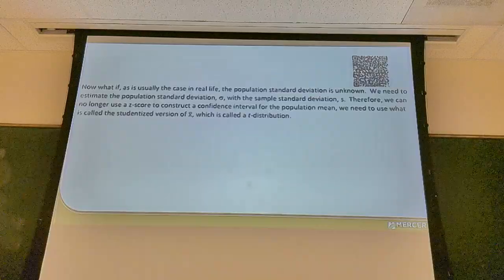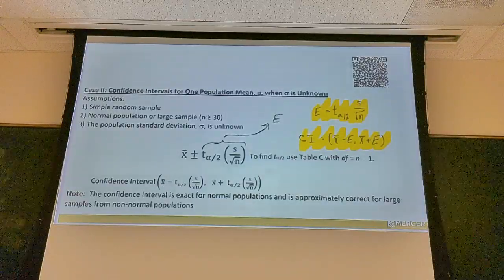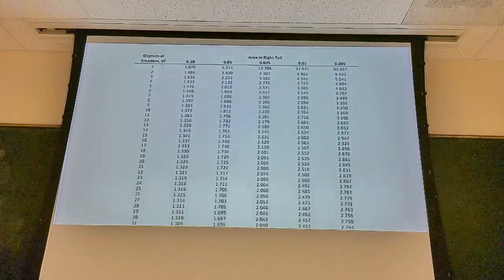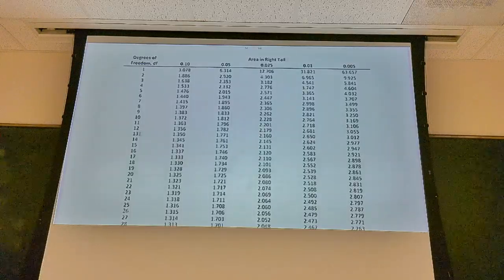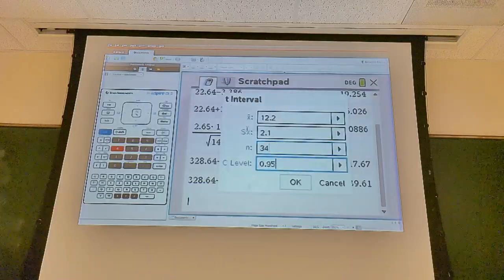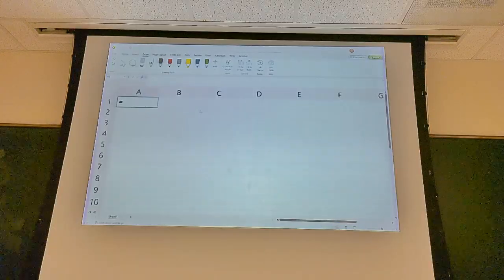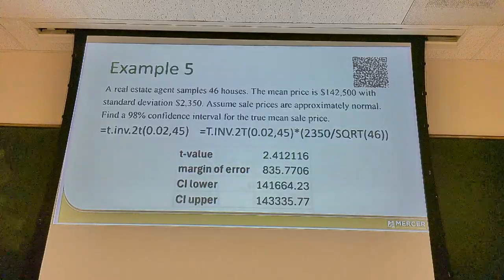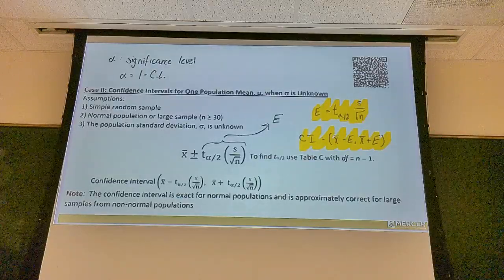Elementary Statistics 1 Confidence Intervals for μ with Unknown σ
We define the student's t distribution and use it to find confidence intervals for μ when σ is unknown.